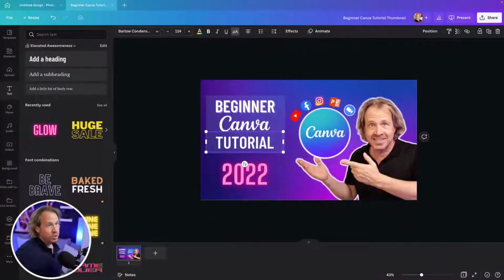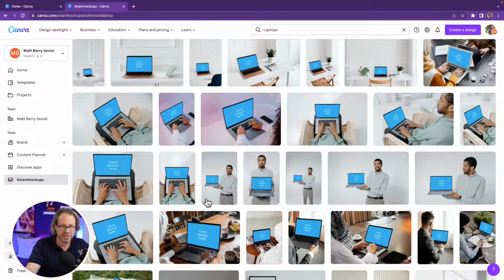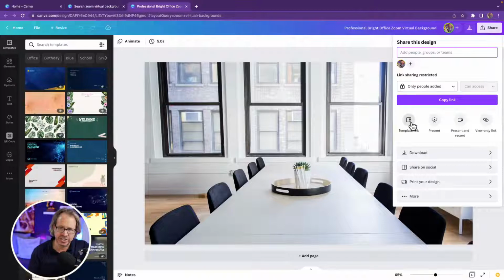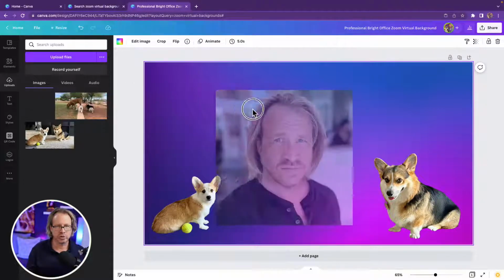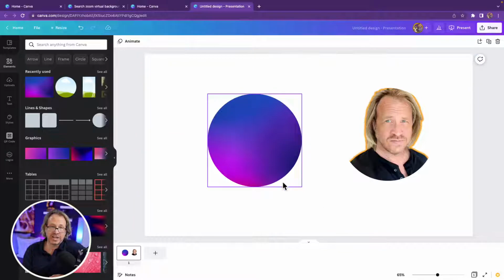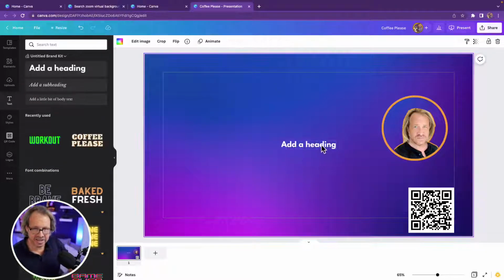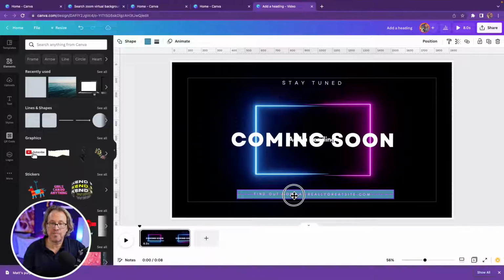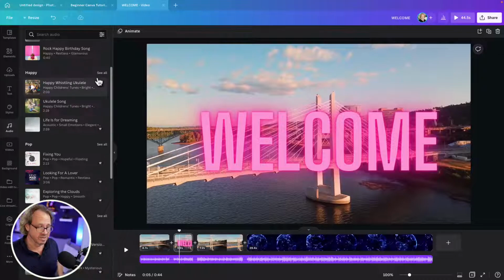Canva Tutorial for Beginners 2022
Today I'm sharing a tutorial on one of my favorite graphic design tools.  Whether you're trying to spice up your Youtube & Social media channels or make your PowerPoint & Marketing materials pop.  You'll find that Canva offers a great variety of tools, plus most of it's features are free.    After watching this video, you'll know how easy it is to design your own graphics in Canva